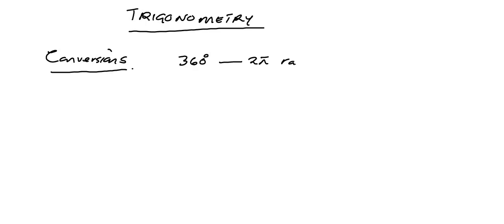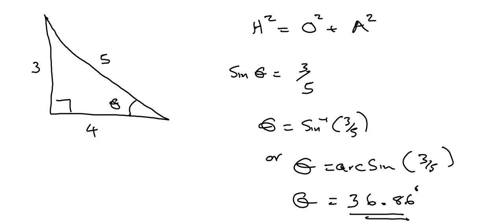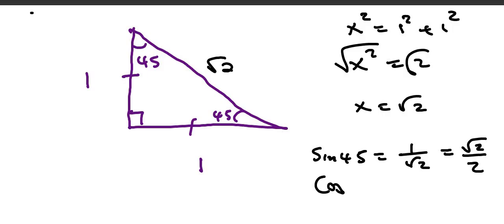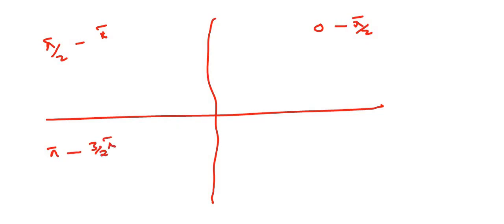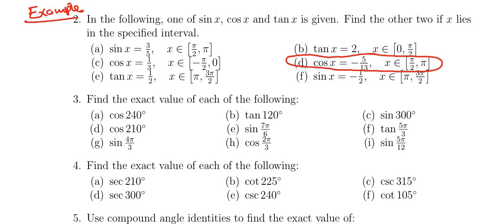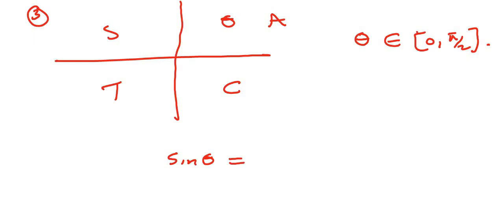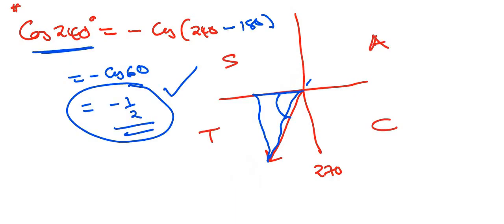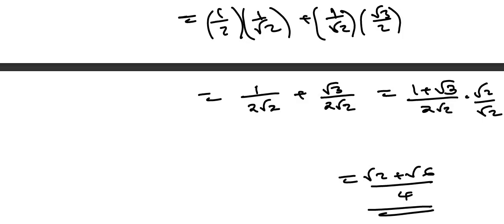TRIGONOMETRY INTRODUCTION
SPECIAL ANGLES, QAUNDRANTS
HOLIDAY RECORDED CLASS